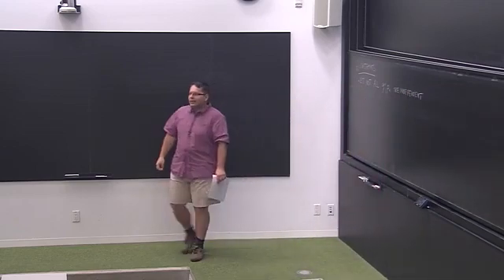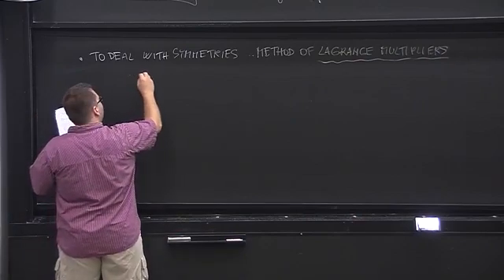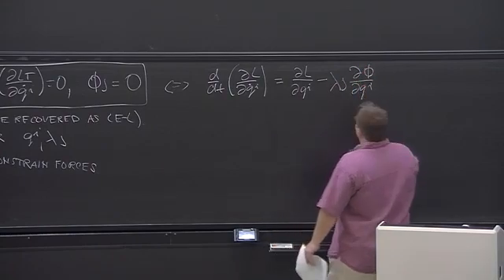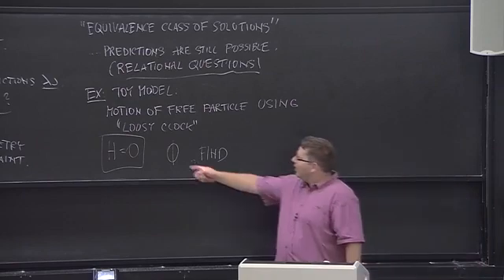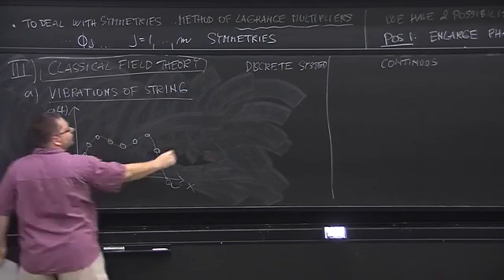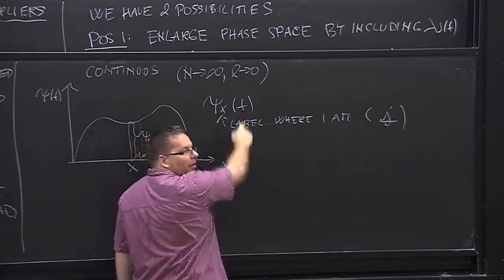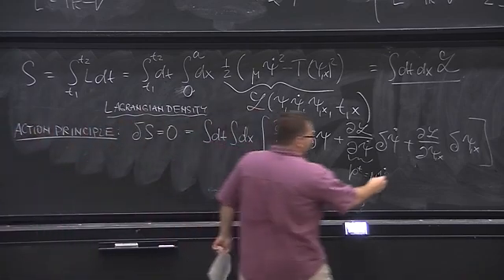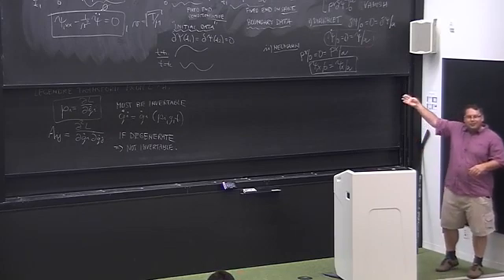PSI 2018 2019 Classical Physics Lecture 5 (David Kubiznak)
Abstract:
Constraints, Vibrations of string: from discrete to continuum